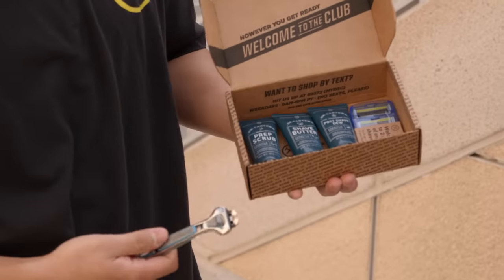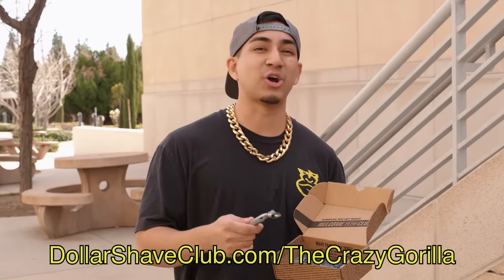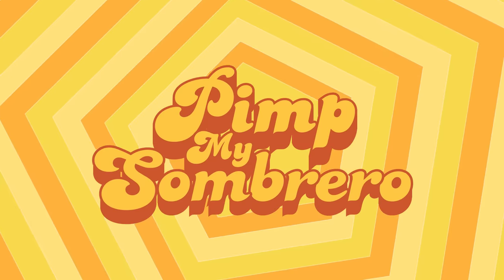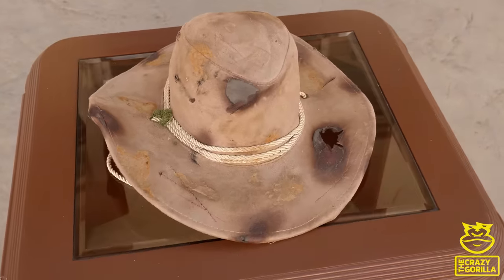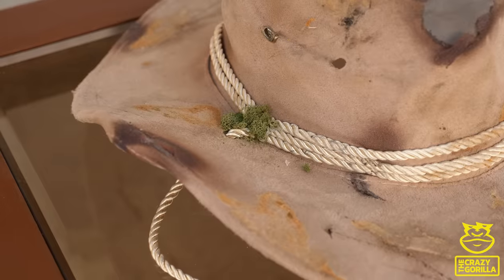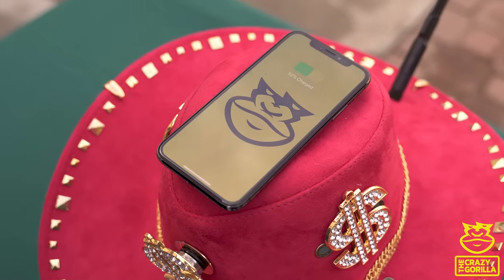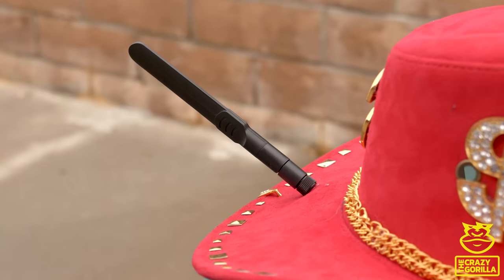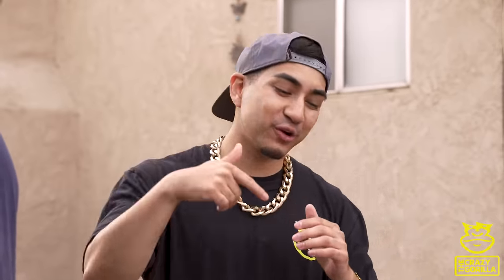Pimp My SOMBRERO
Thanks to Dollar Shave Club for sponsoring! to get your starter set for $5. After that, the restock box ships full-sized
products at regular price.

A to the Y Anthony is back and this time he's pimping out a SOMBRERO! Jose has had his sombrero since he was a kid and it's in need an overhaul and Anthony has come to his rescue. If MTV's Pimp My Ride was Mexican they would probably pimp out a sombrero like this.